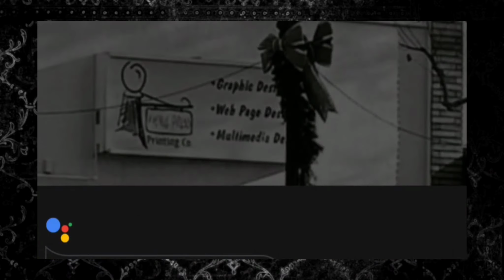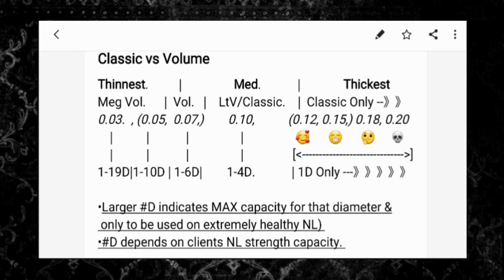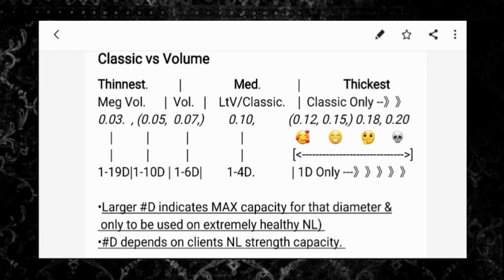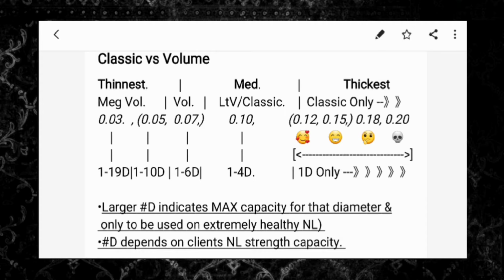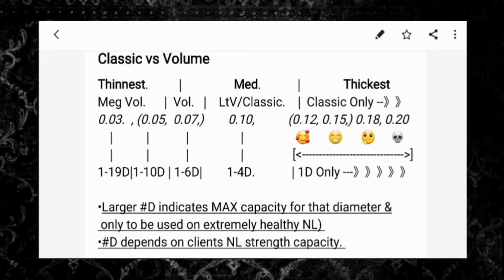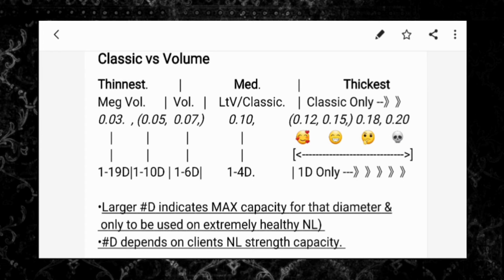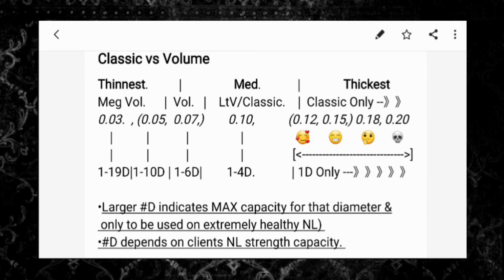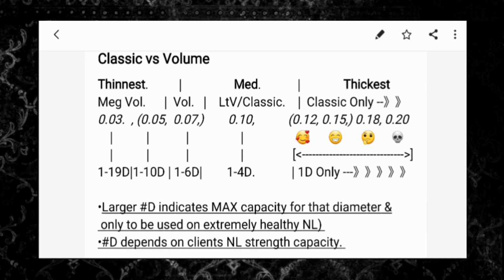#8 Classic vs. Volume Explanation